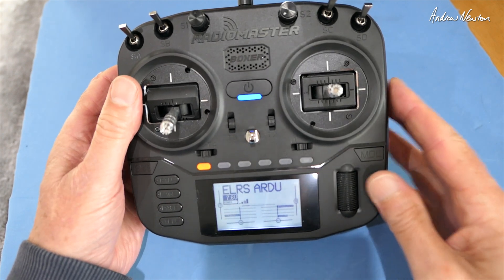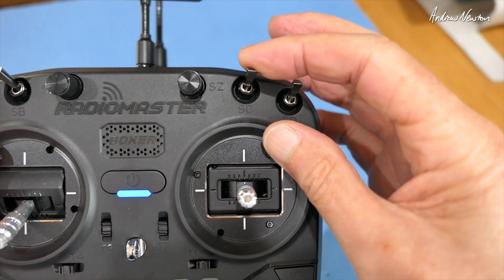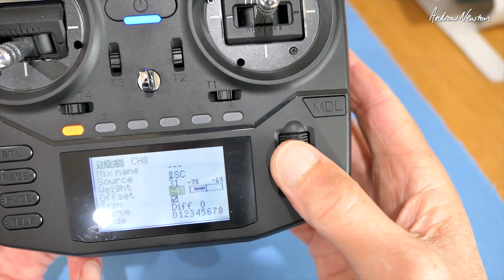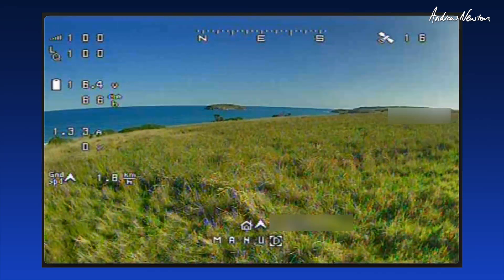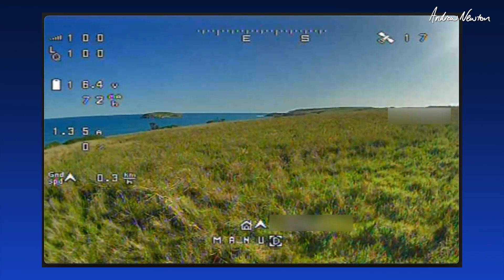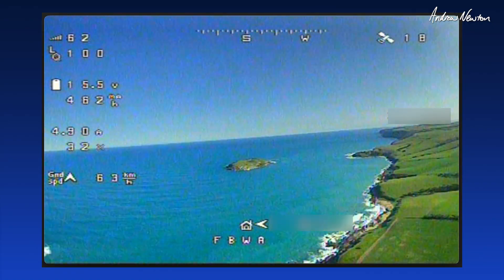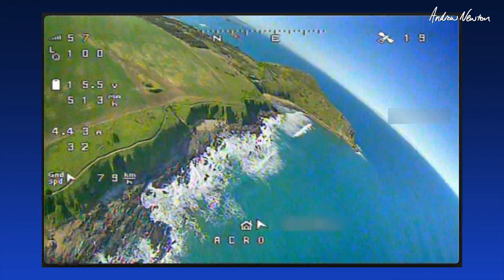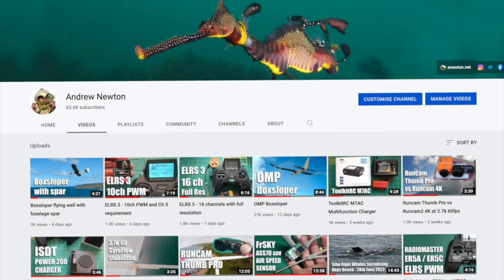ArduPilot Plane - 6 Modes and Maiden Flight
ArduPilot Plane - Setting up modes on a 6 position switch or 3 and 2 position switches and Maiden Flight with Autotuning. Basic FPV wing setup using QGroundControl on Apple Mac.
LTE Rambler, Matek F405-Wing FCB, Radiomaster Boxer, ELRS module and receiver. GPS and analog FPV but without compass or airspeed sensor or ground station control.